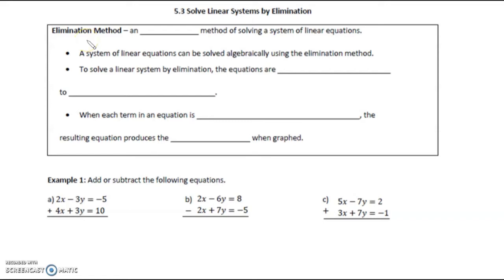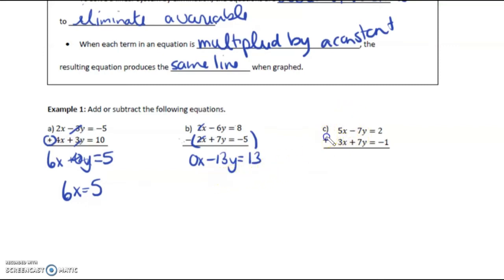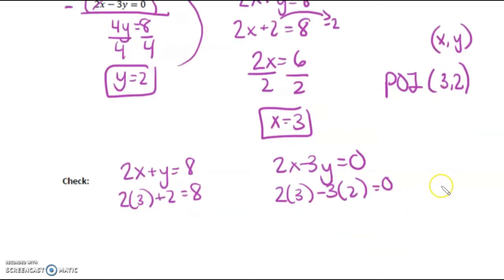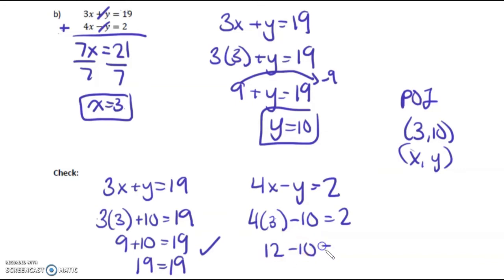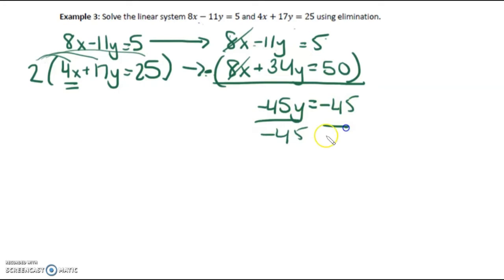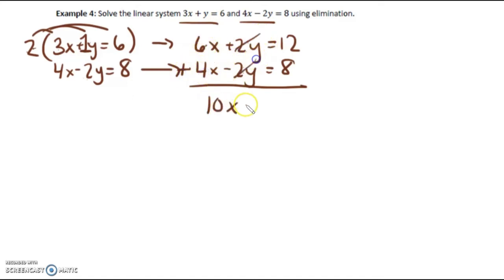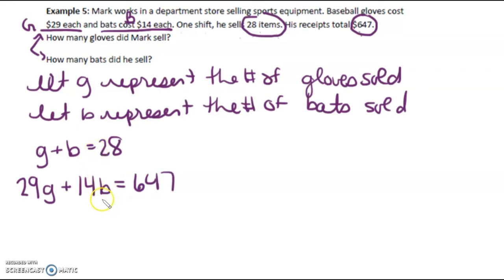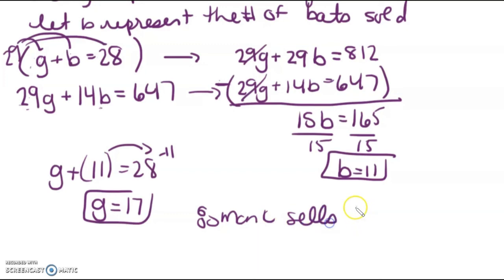MFM2P 5.3 Solve Linear Systems by Elimination